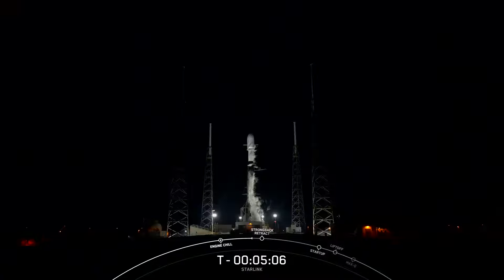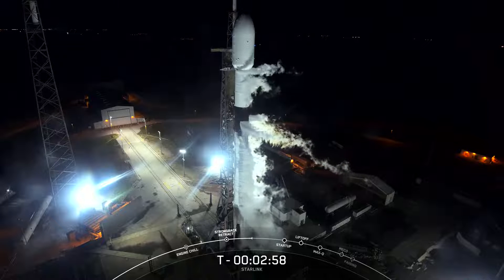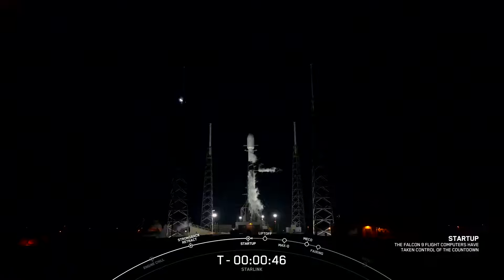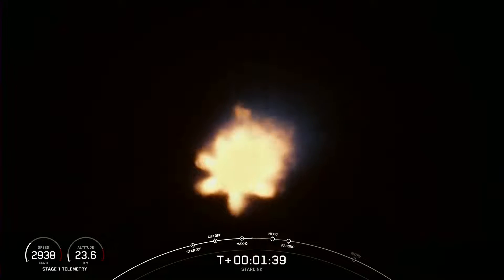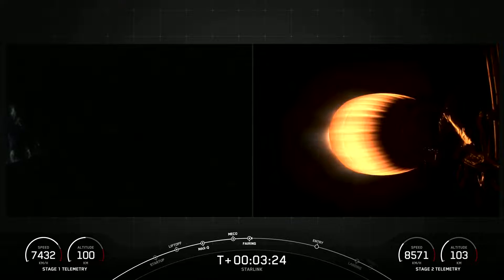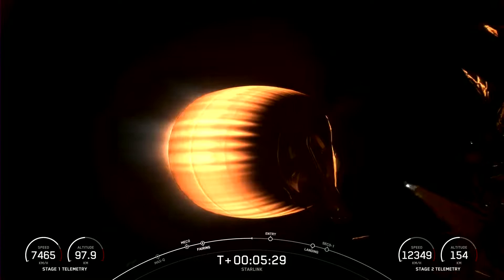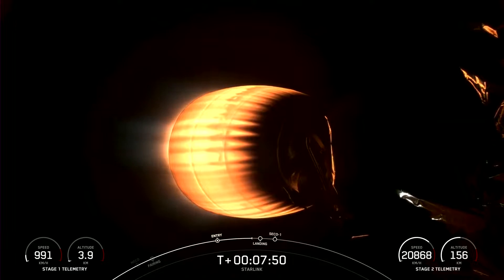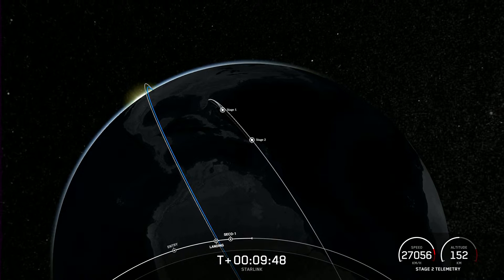Replay! SpaceX Falcon 9 rocket launches 22 Starlink satellites - Full broadcast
A SpaceX Falcon 9 rocket launched 22 Starlink internet satellites from Florida's Cape Canaveral Space Force Station on Aug. 6, 2023 at 10:41 p.m. EDT (0241 GMT on Aug. 7). Full Story

The first stage of the rocket landed on the  A Shortfall of Gravitas droneship  in the Atlantic Ocean several minutes after separation.

See the full broadcast here.

Credit: SpaceX